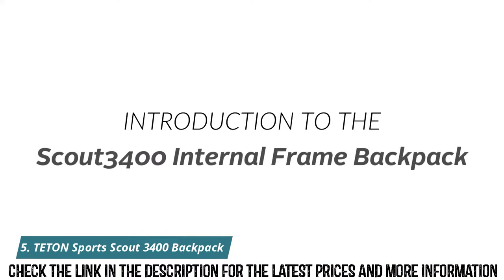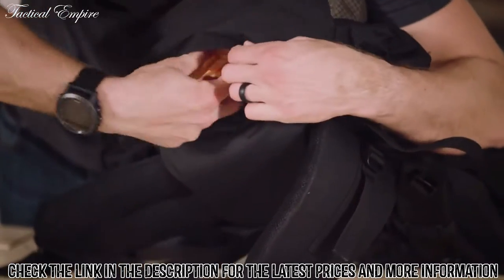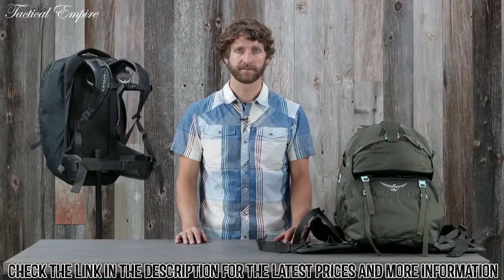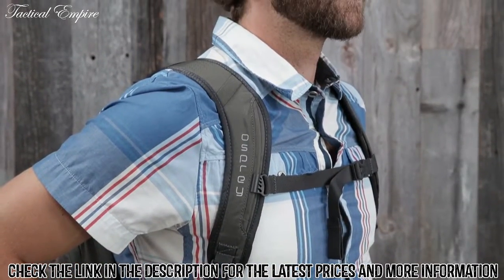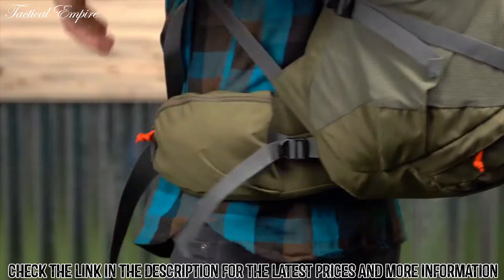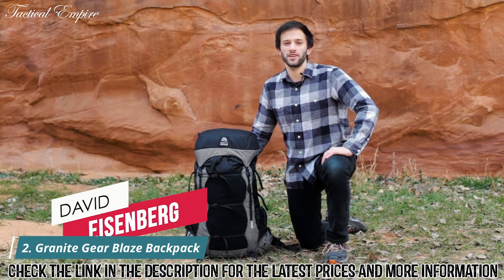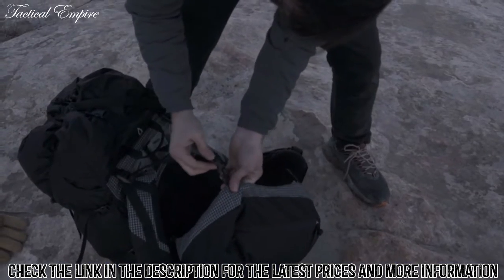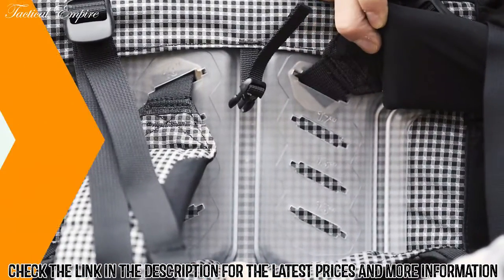Best Backpacks for Men 2024 | Top 5 Best Men's Backpacks On Amazon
In this video, we shortlisted the top 5 Best Grease Guns on the market in 2024. We made this list based on our personal opinion.

5. TETON Sports Scout 3400 Backpack

4. Osprey Farpoint Backpack

3. Kelty Coyote 65 Backpack

2. Granite Gear Blaze Backpack

1. Thule Men's Alltrail Hiking Backpack